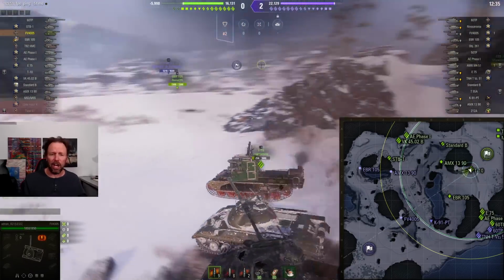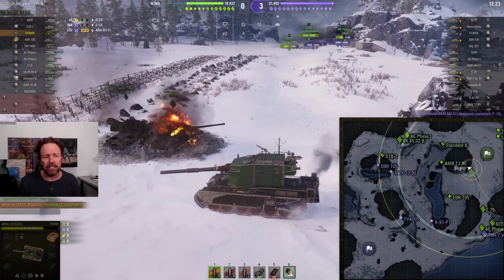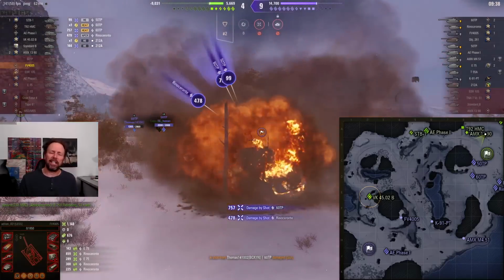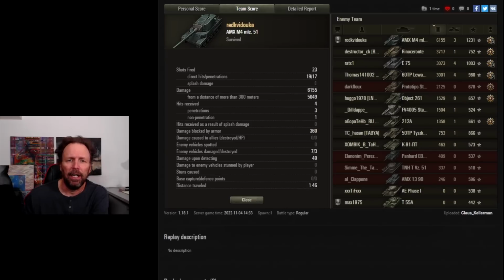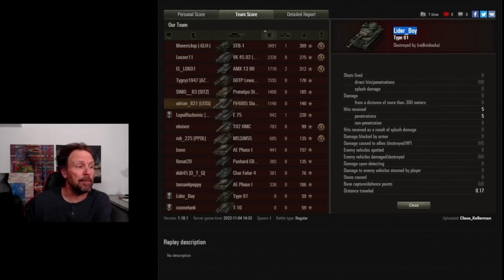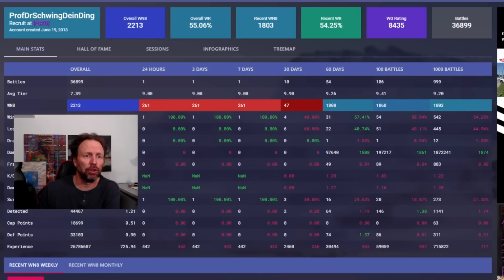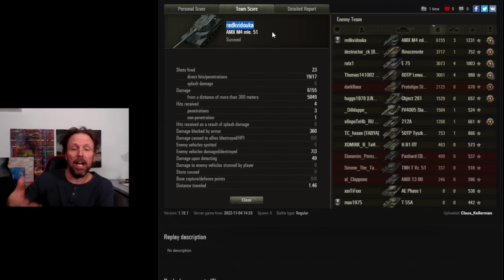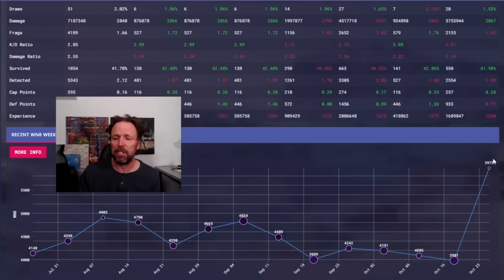CHEATING In Front Of Your Face! I Will EXPOSE them!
These idiots CHEATED right in front of their teammate in the open!  And got caught!  And now I EXPOSE them!